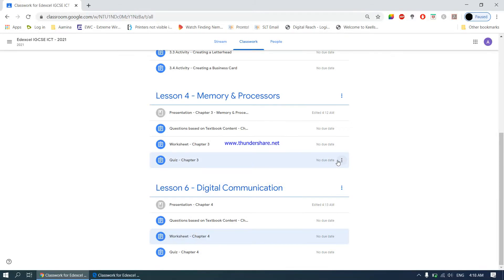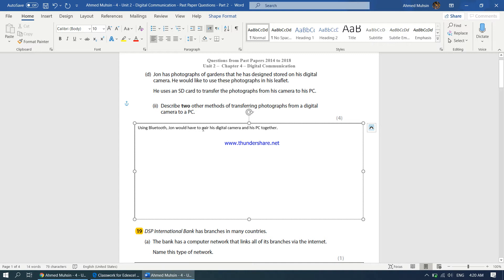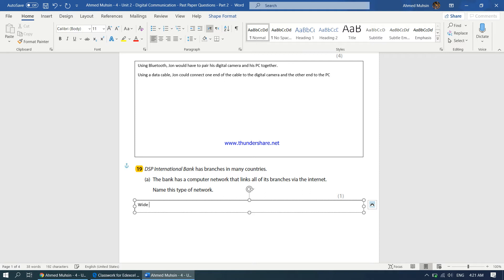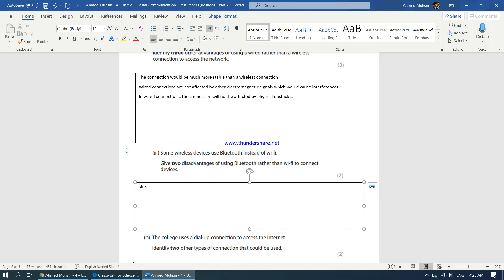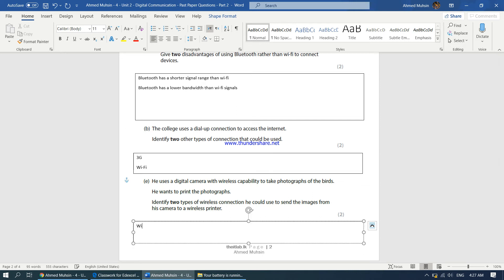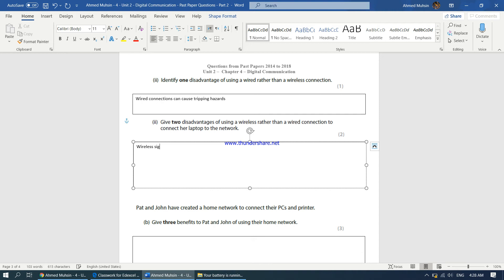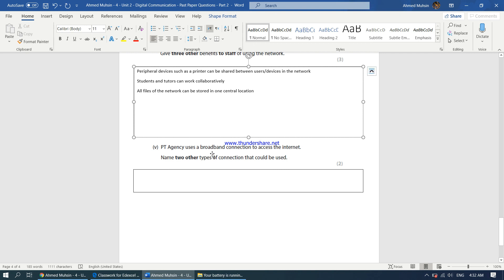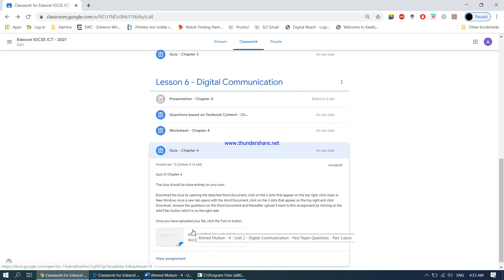Chapter 4 - Digital Communication - Worksheet - Edexcel IGCSE ICT 9-1